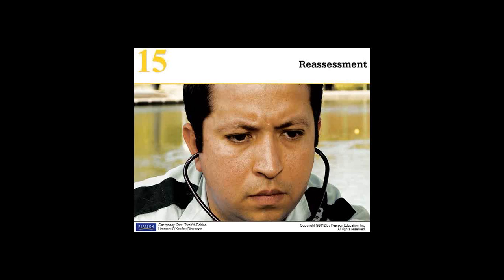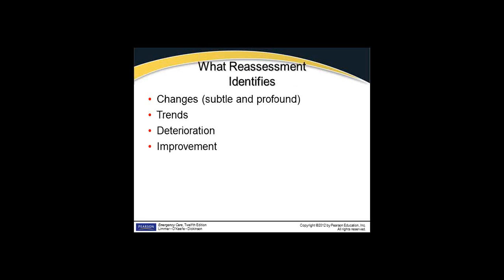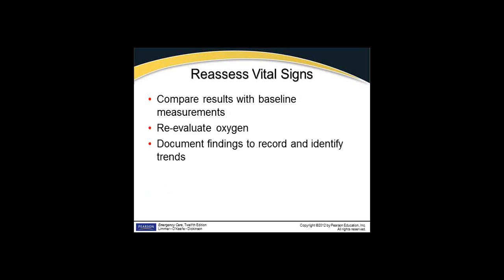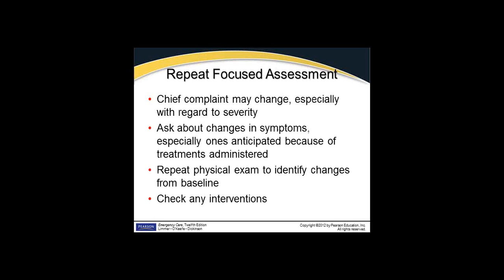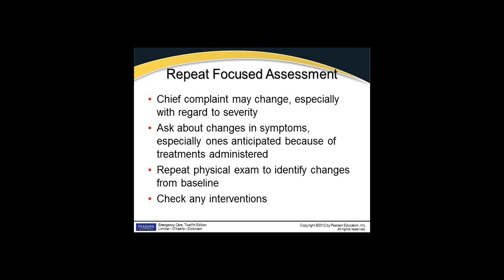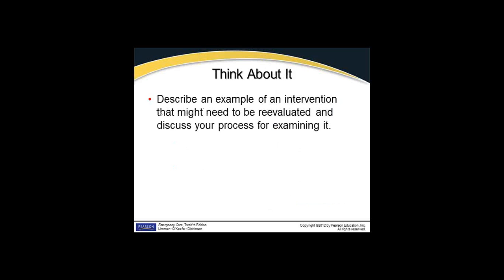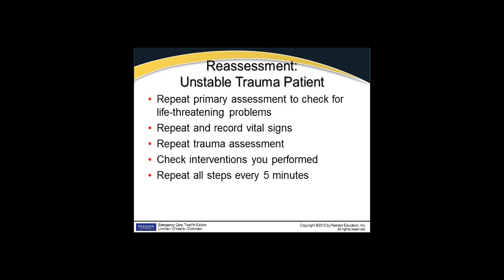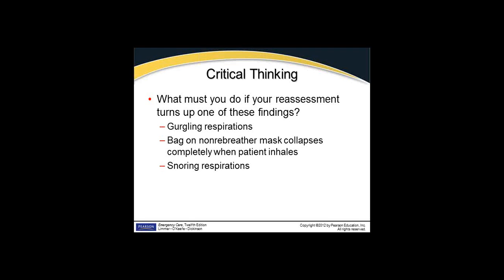2013 09 23 13 12 EMT Ch 15